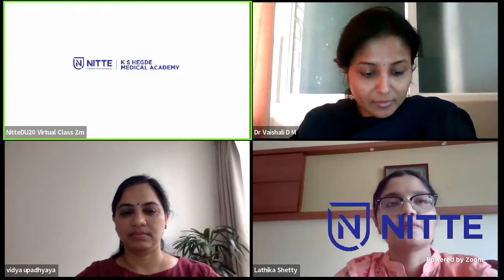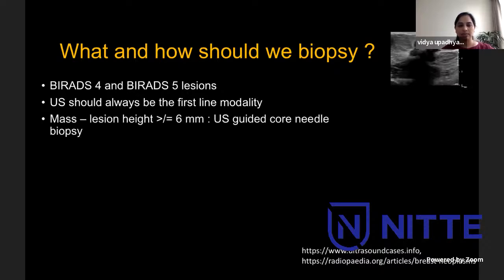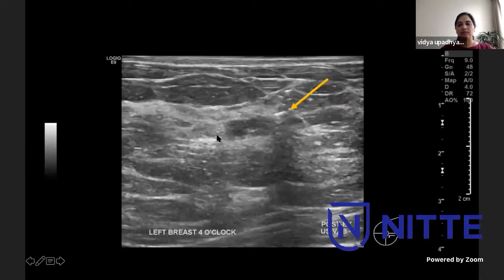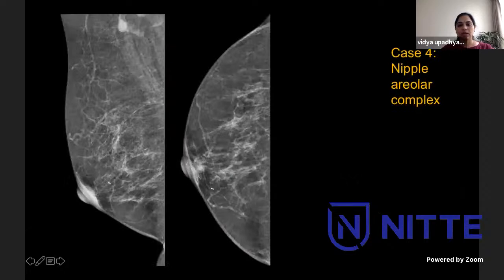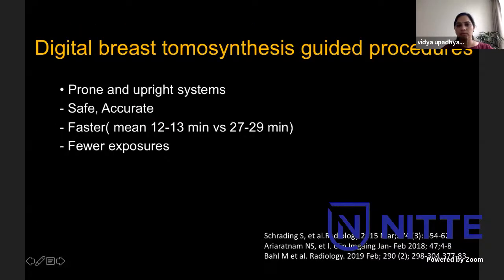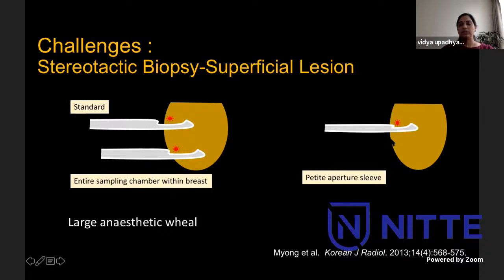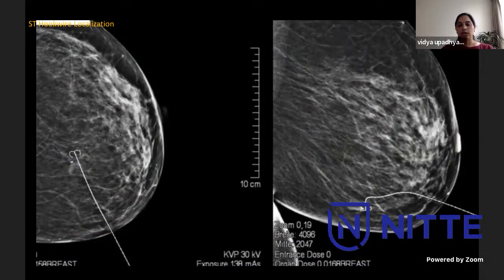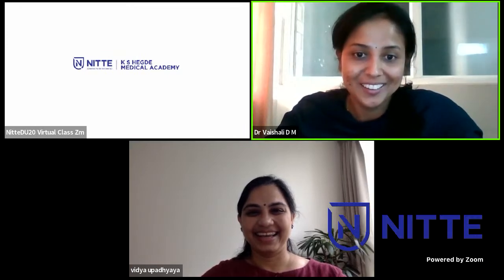Webinar series on the topic: Breast Interventions: How I do it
The department of Radiodiagnosis is conducting monthly webinar series

 Topic: Breast Interventions: How I do it